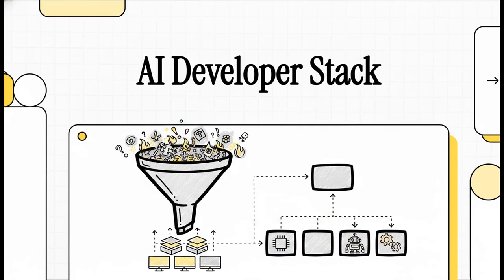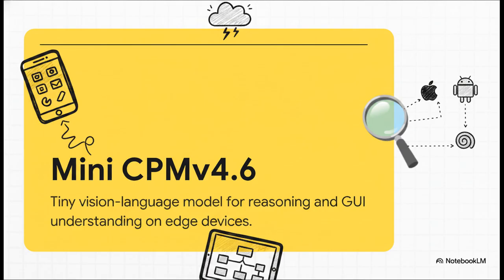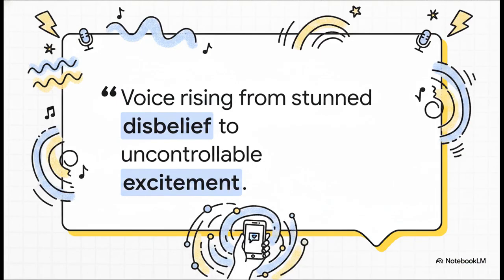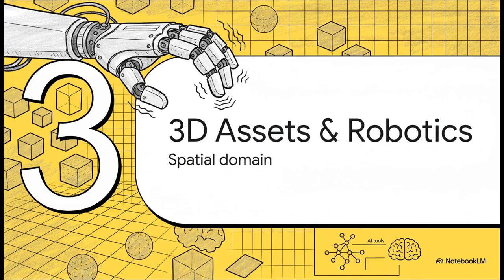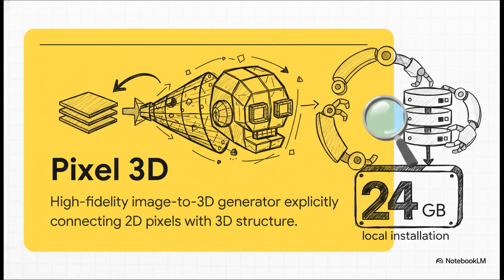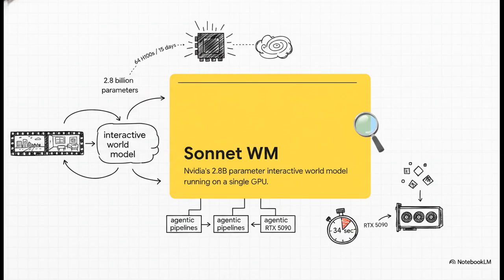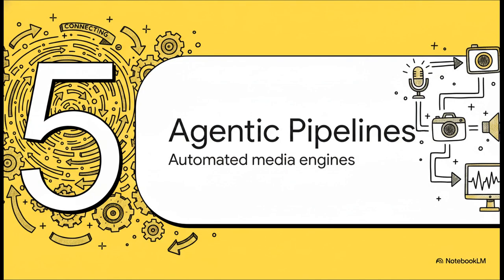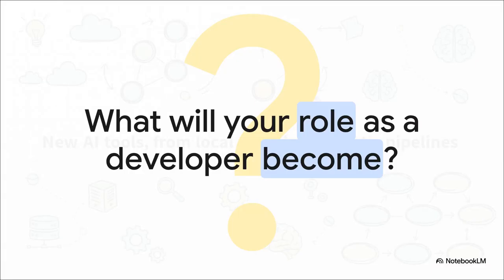AI Developer Stack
Welcome to the future of artificial intelligence! 🚀 In this video, we are diving deep into the absolute latest, mind-blowing AI advancements that are shifting from research labs straight into our daily lives. We explore incredible, transformative tools like Pixel 3D for high-fidelity 3D modeling and Reit Live for changing video lighting seamlessly in post-production. Filmmaking and design are never going to be the same! 🎨🎬

But that is just the tip of the iceberg. Imagine walking through an entirely AI-generated environment using simple keyboard commands! 🌍⌨️ We look at the massive breakthroughs in interactive world models from Nvidia and other top developers that are making real-time, consumer-grade world generation a reality. Plus, we listen to the terrifyingly accurate rise of hyper-expressive text-to-speech (TTS) technology that can replicate complex human emotions, regional accents, and even written stage directions with flawless precision.🎙️🎭

We also break down how ChatGPT’s massive updates to its coding assistants and personal finance tools are quietly revolutionizing daily productivity and wealth management. 📊💻 And for the hardware lovers—yes, we are talking about sophisticated robotics and actual manned mecha suits that are bridging the gap between digital intelligence and physical reality! 🦾🤖

The era of hyper-accessible, open-source, real-time AI running on consumer-grade hardware is officially here. 👇